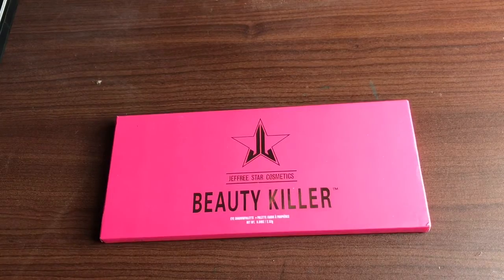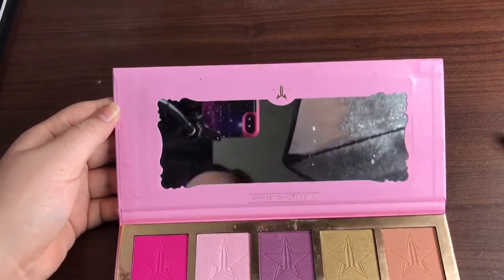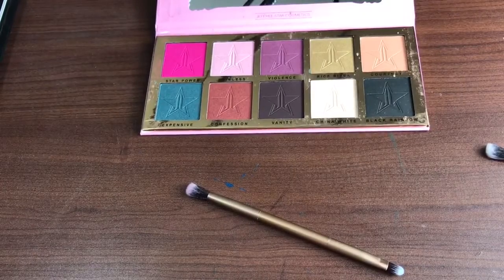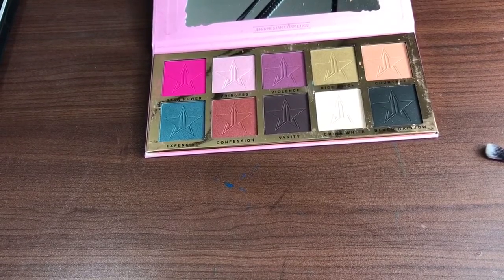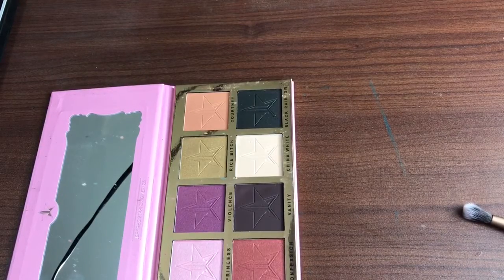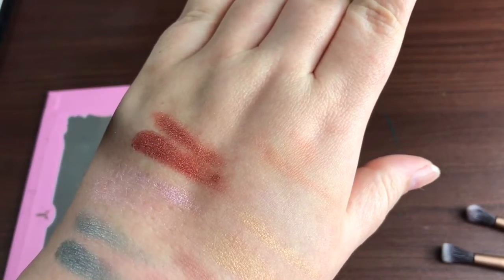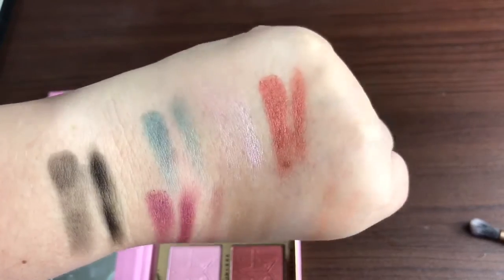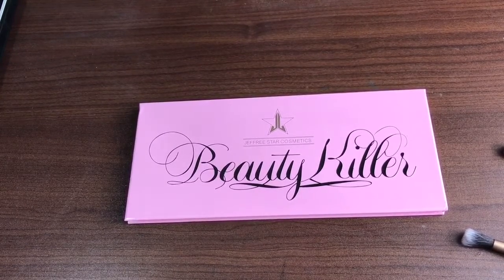The worst pallet ever??? life of a mad Typer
Here is my review of the star pallet from Banggood. Do you have this pallet? Did you get it from bang good or another site? What are your thoughts and which is your favorite color.

Head over to check out their site. They sell tons of things from make ups to electronics.

Music from Shauna Cardwell
Follow Shauna Cardwell On: